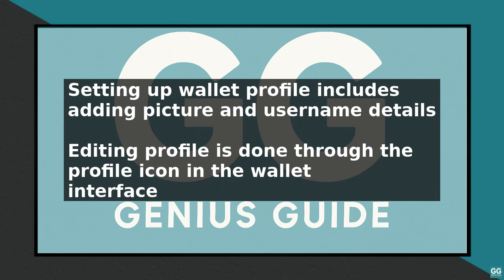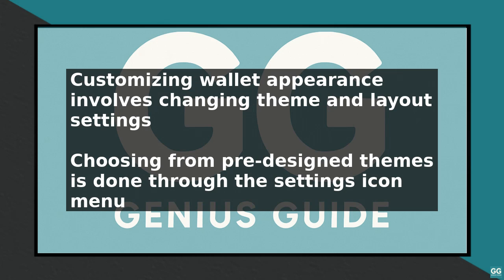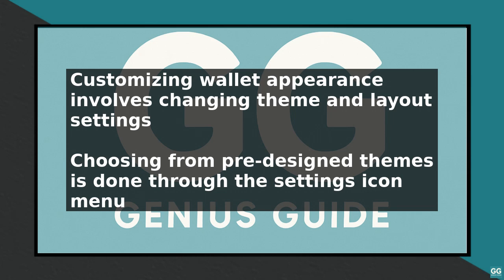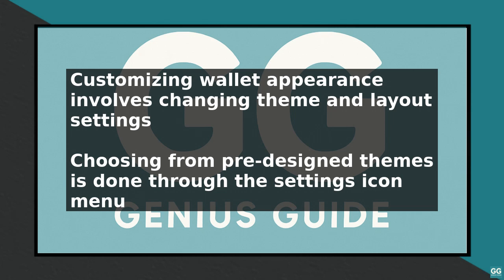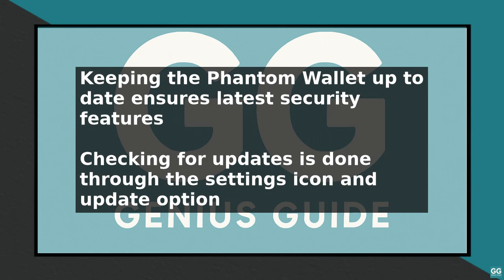How To Customize Phantom Wallet Extension (2025)